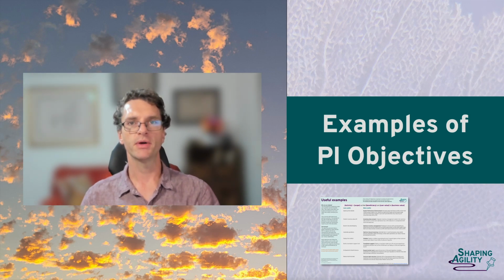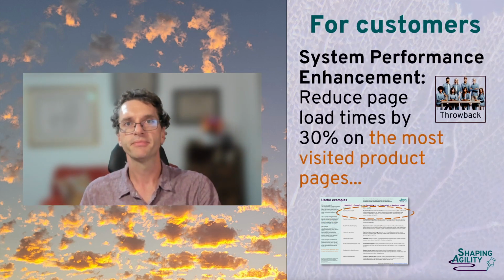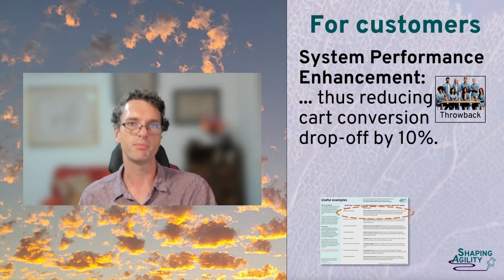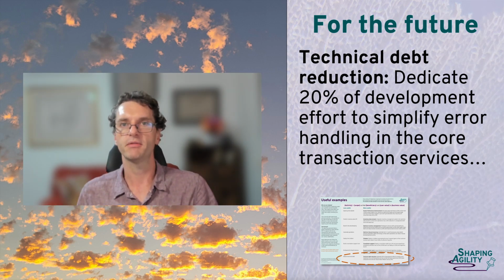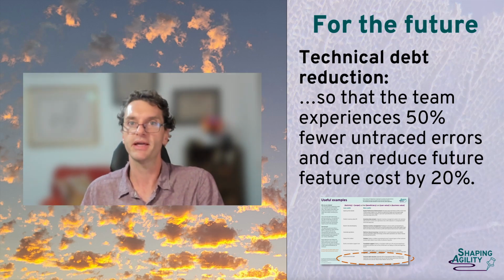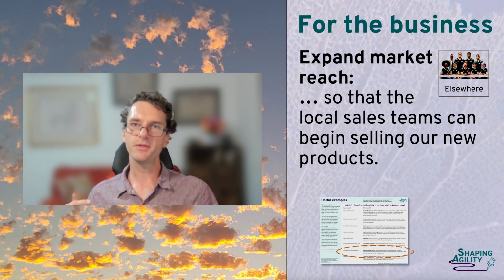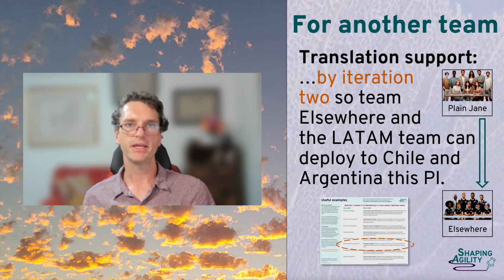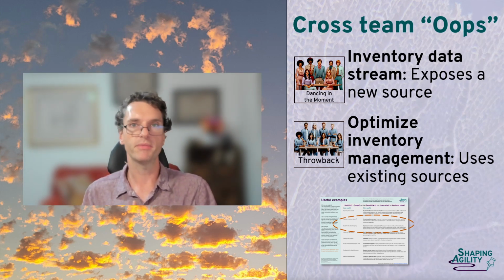PI Objectives: Examples for teams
Are your PI Objectives useful? This guide outlines examples of useful PI Objectives written during the SAFe PI Planning event. Recorded to help teams and their ScrumMasters, this overview is part of the Coaching Effective PI Objectives Toolkit from Shaping Agility.

You might also love our "Unleashing SPCs" podcast series helping SPCs coach more effectively through the lens of each of the SAFe competency dimensions, available and on your favorite podcast providers.